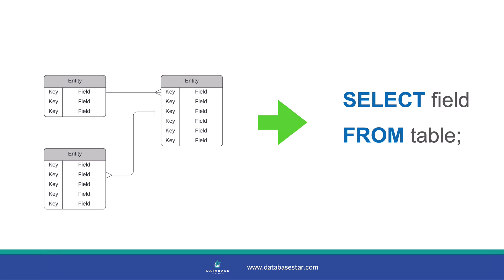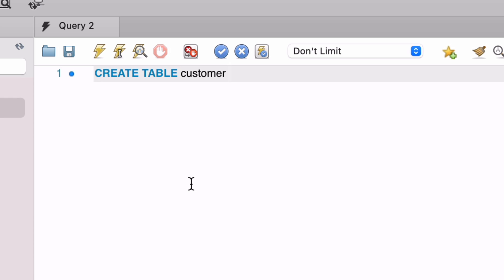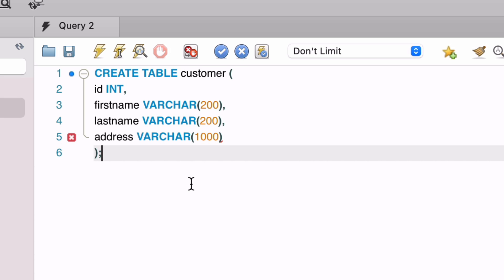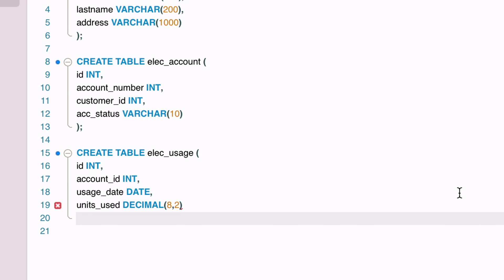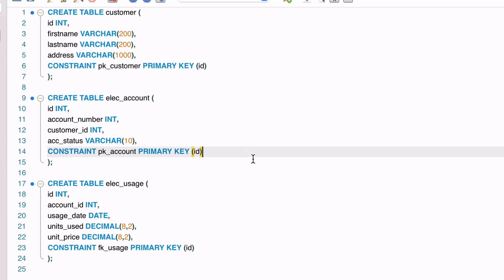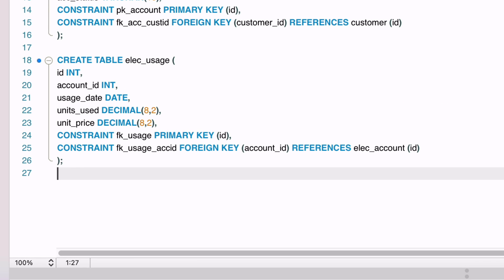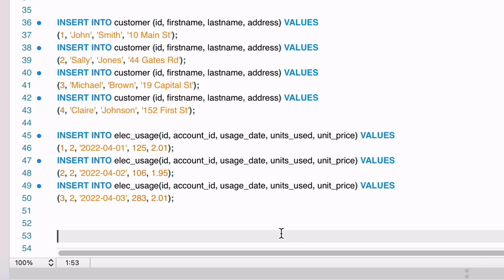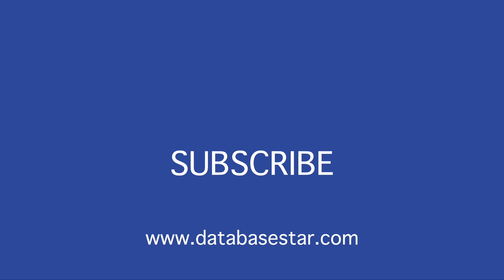How to Create SQL Code from a Database Design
If you’ve got a database design, which shows tables, columns, and their relationships, the next step is to create them on a database.

In this video, I’ll explain how to take a database design, write some Create Table statements to create tables, add primary and foreign keys, and insert some data into these tables.

The concepts work for a small database like this one as well as larger databases.

This video uses MySQL and MySQL Workbench, but you can use any database and editor you like.

Timestamps:
00:00 Our design
00:53 Create the first tables
03:53 Create the remaining tables
06:03 Add primary keys
07:27 Add foreign keys
08:44 Run the SQL statements
10:01 Insert data